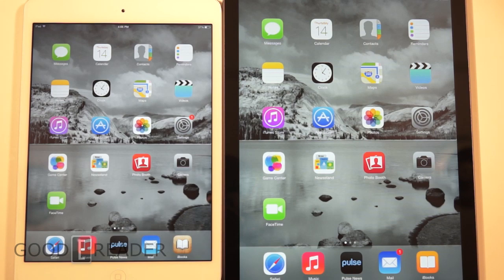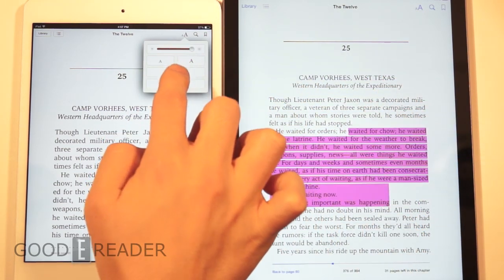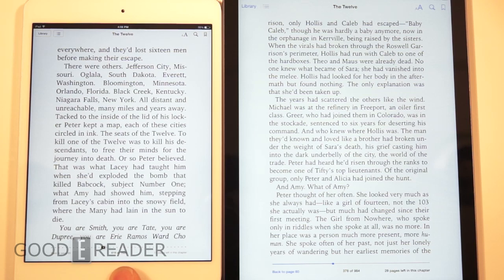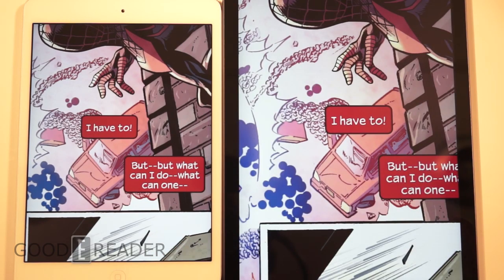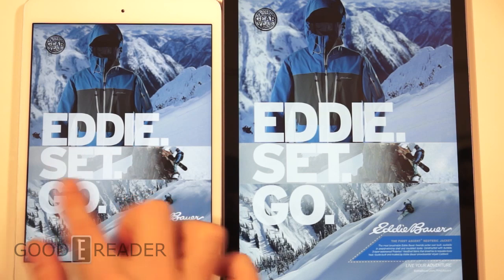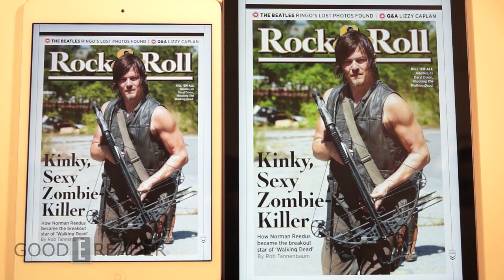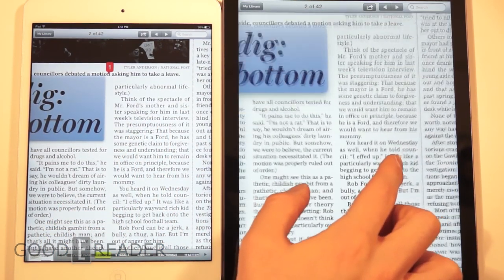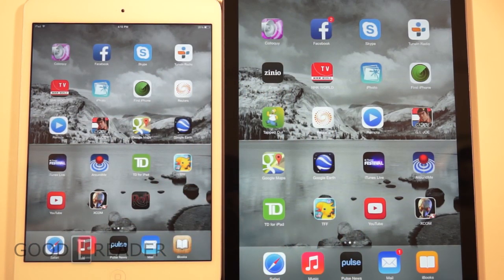iPad Mini with Retina Display vs iPad Air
Today we look at the Apple iPad Mini and the Apple iPad Air! We compare the two latest generation tablets against each other in reading comic books, magazines, newspapers, eBooks, and run a series of audio and video tests.

What we found is the 9.7 inch does a much better job with videos, because of the aspect ratio and excels with comics and magazines. Both did a fare job with newspapers and eBooks though.